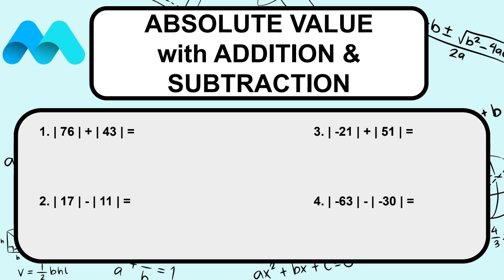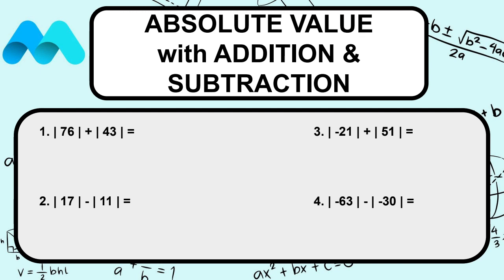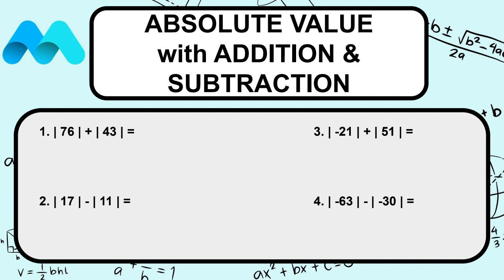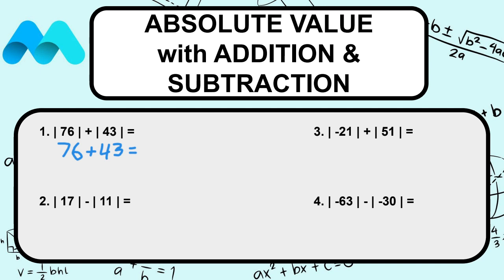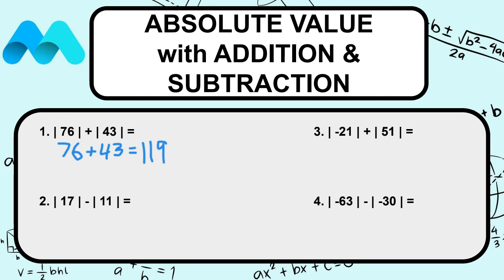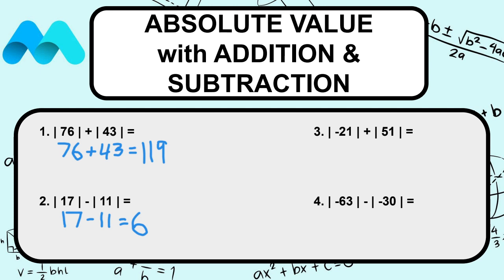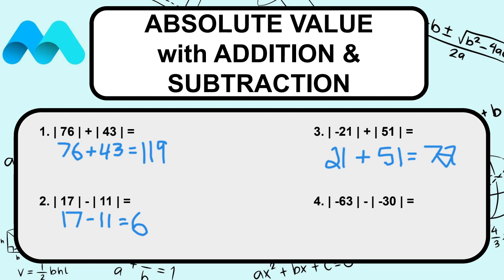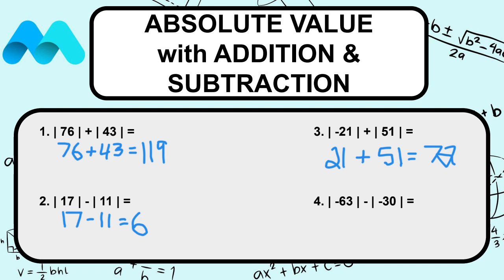How to Solve Absolute Value Equations with Addition & Subtraction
Welcome to Master Mathematics!  My name is Mr. A and I will be walking you through how to solve absolute value equations using addition and subtraction.